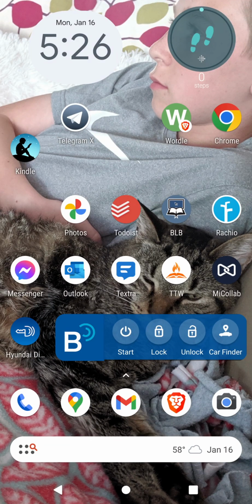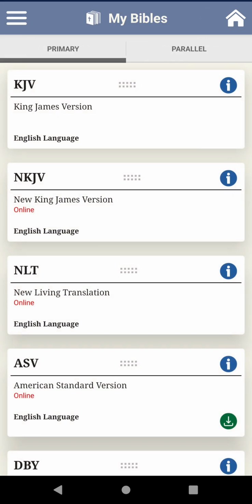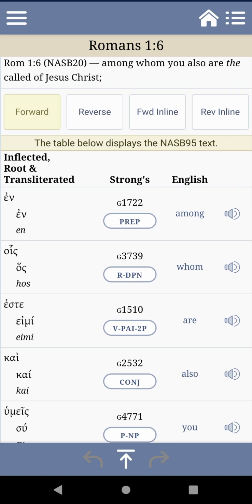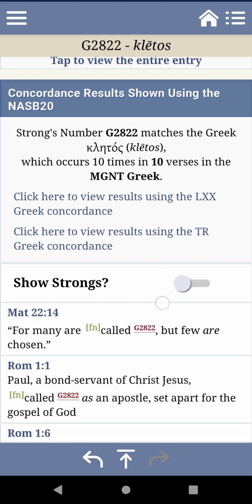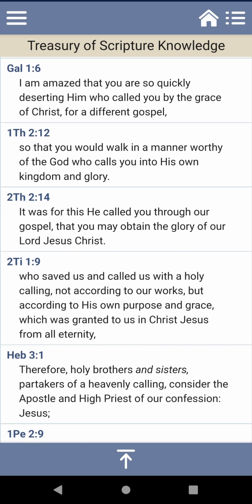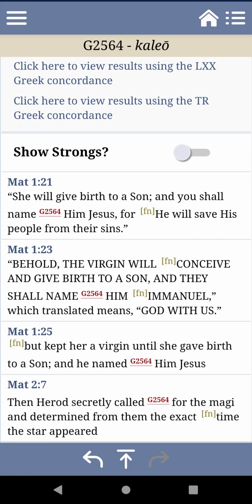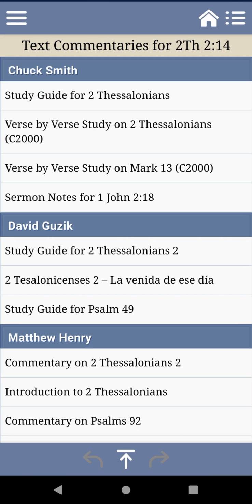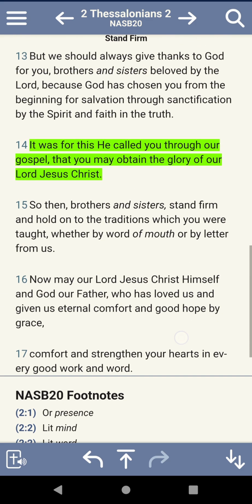Blue Letter Bible - overview tutorial